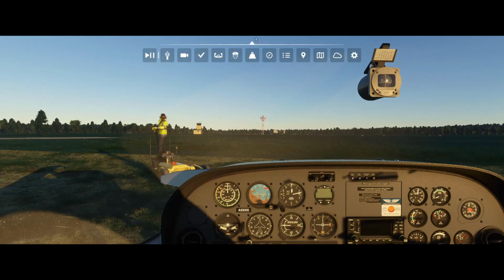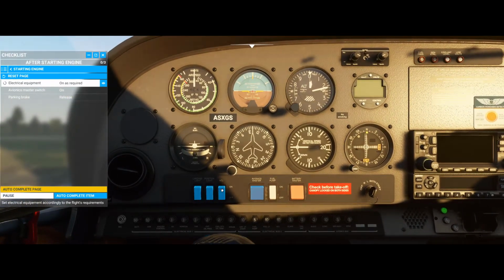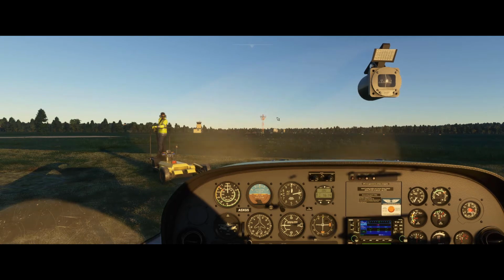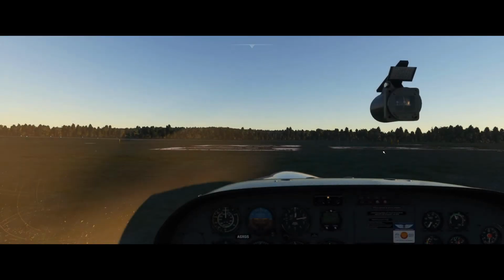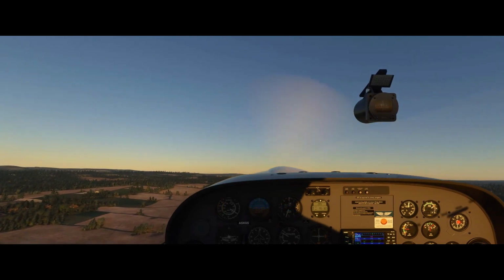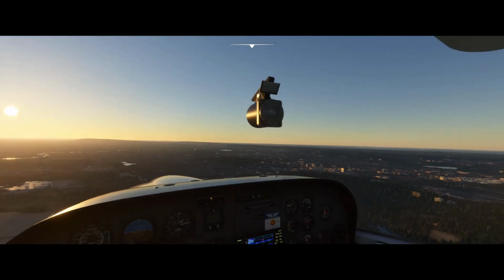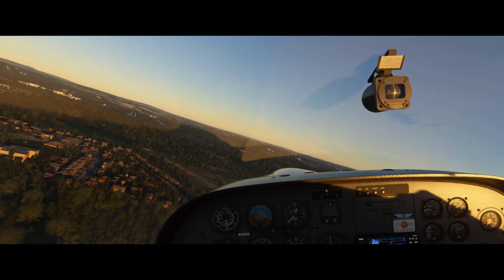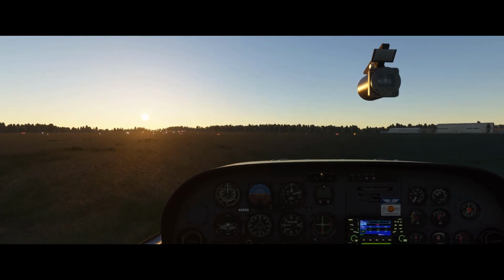Real GA pilot - MSFS2020 - VFR Circuit tutorial!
We visit Redhill Aerodrome in England to fly the real world circuit used at this aerodrome. Feel free to use this to practice your circuits and perfect those landings in the Diamond DV20!